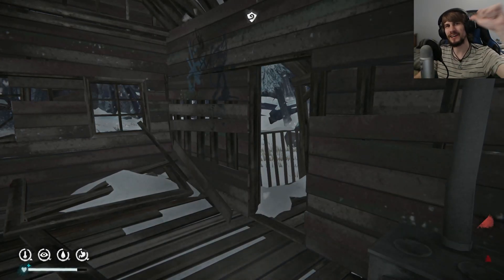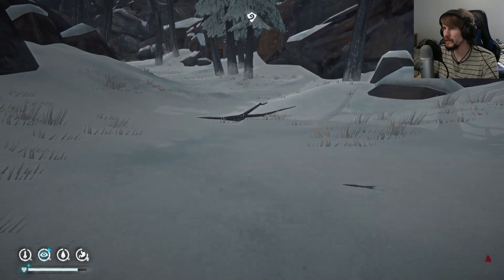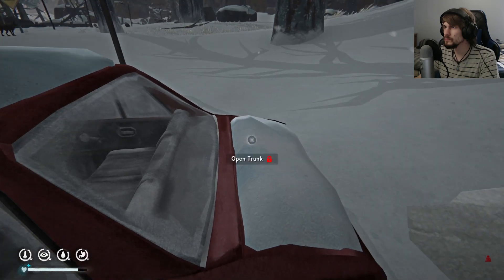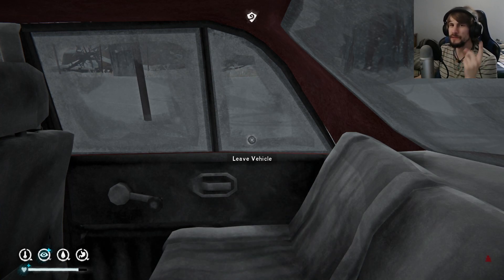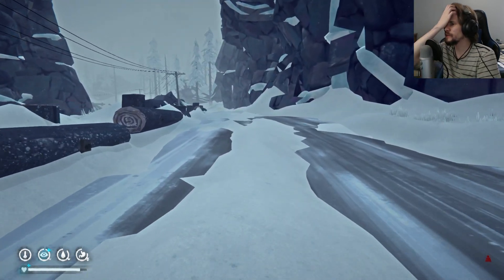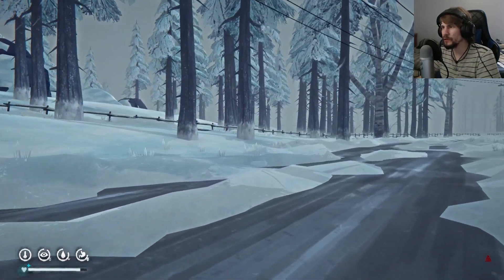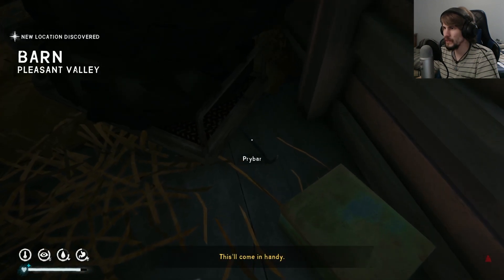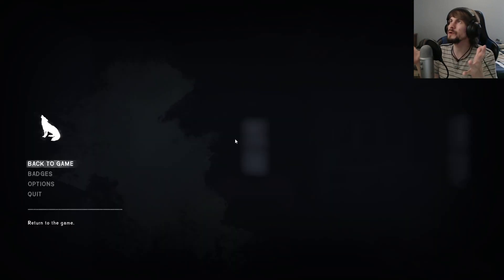Pleasant Surprise | The Long Dark STALKER (TftFT) Series #32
Our journey to parts unknown is actually taking us to parts well known! We return to our survival trek becoming odyssey in The Long Dark where our departure from Blackrock is being well rewarded. Emerging into what I think is the southwestern corner of Pleasant Valley we're going to have a host of places to explore and loot now that we're making our way along towards our long awaited destination. There's still dangers about of course but knowing the local region is going to make the next legs of our journey much, much faster and easier.

The Long Dark is published and developed by Hinterland Studio;

Outro music;
Elegy by Asher Fulero;